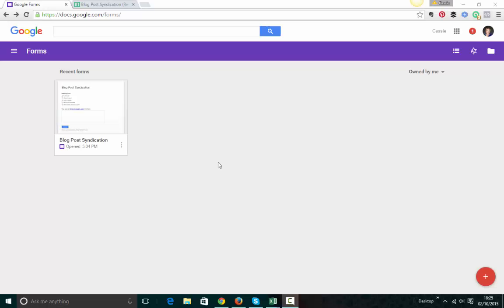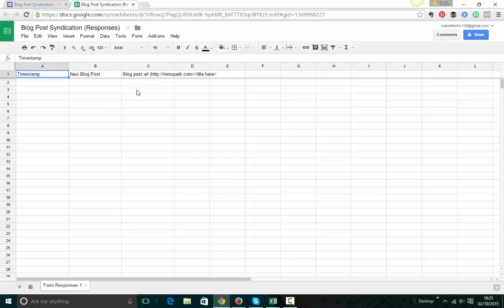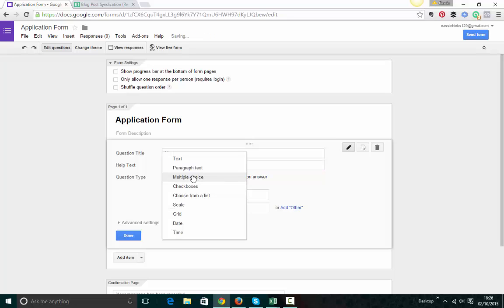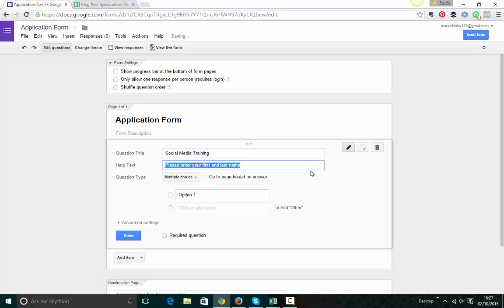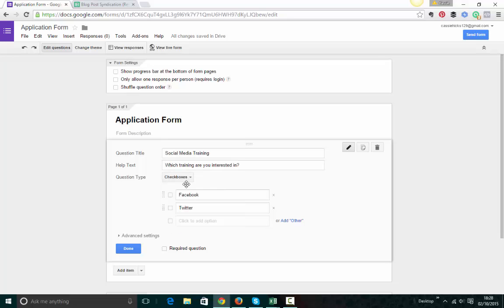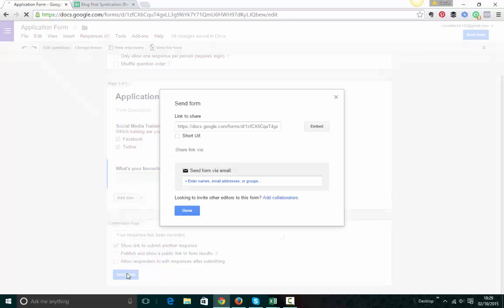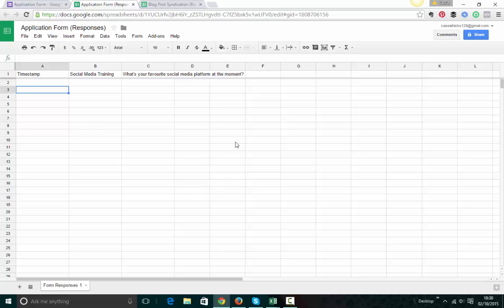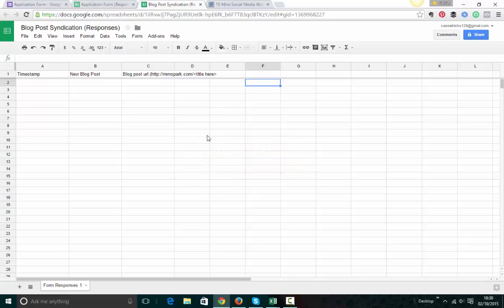How To Use Google Forms To Automate Your Marketing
Discover how to use Google Forms to collect and collate any data from job applications to surveys. Talk about automating your business!